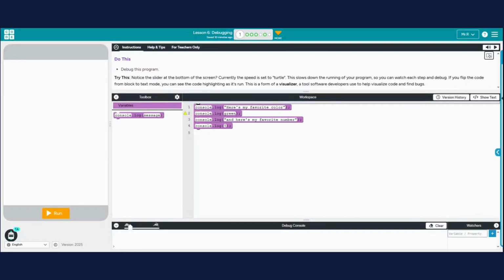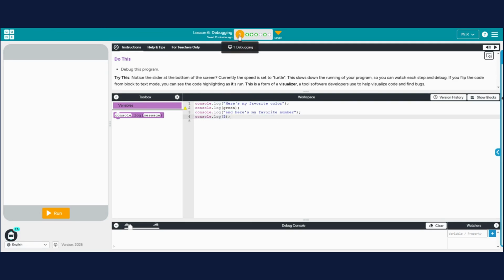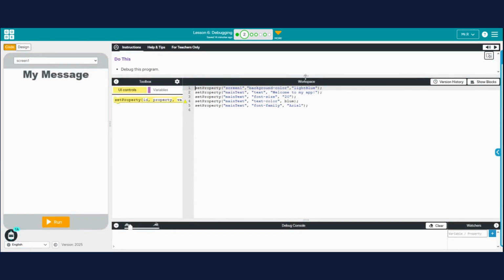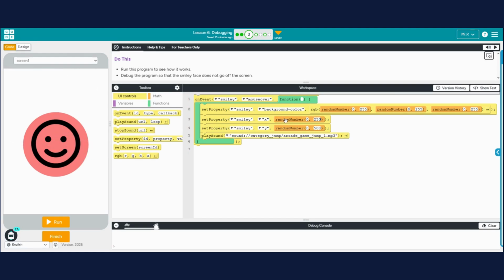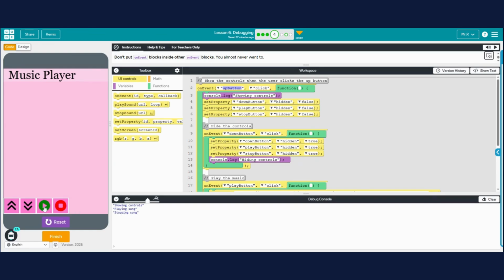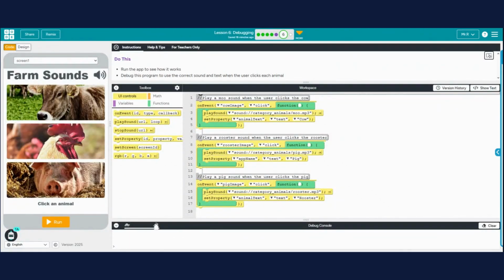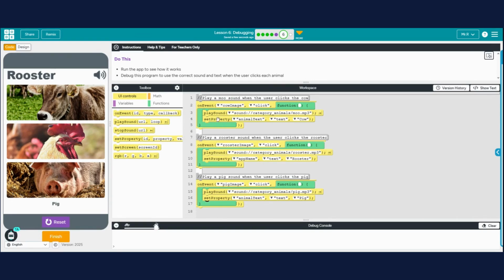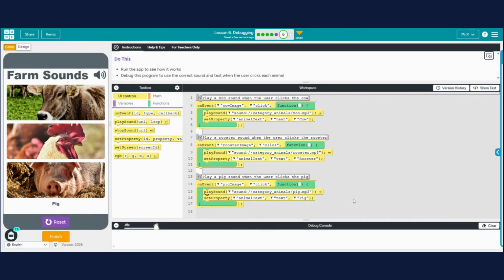TVHS APCSP Online - Week 3 UI Controls Lesson 6